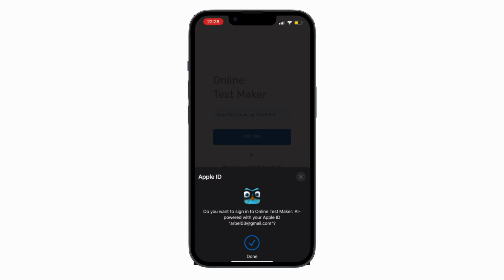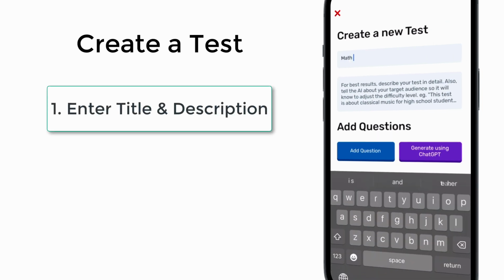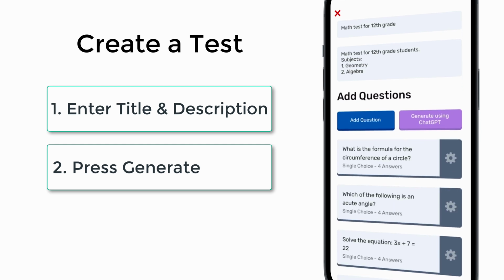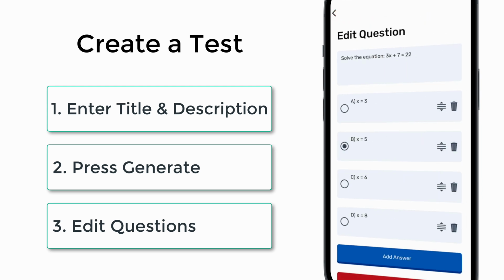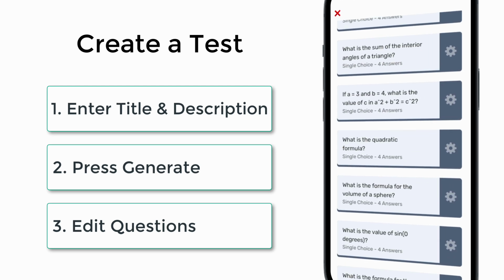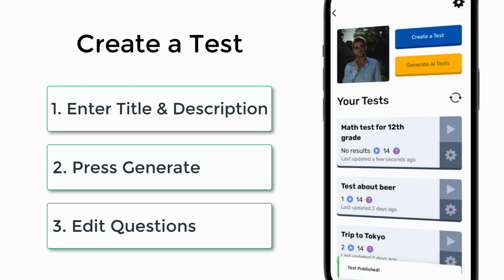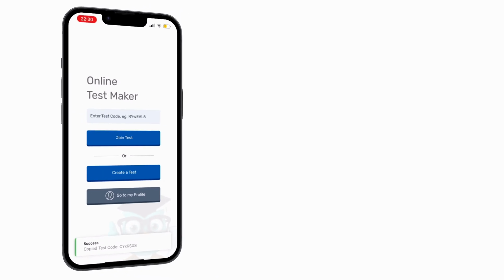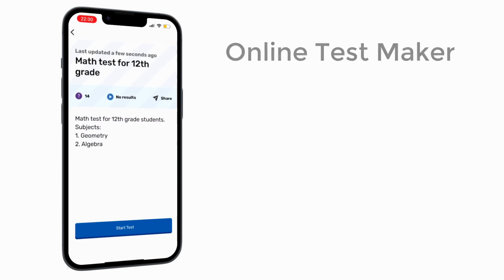Online Test Maker: AI-powered Mobile App Walkthrough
Welcome to Online Test Maker.
To Create a test, it’s easy.
Step 1 - Enter A title and describe your test
Step 2 - Press Generate and the AI will do the rest of the work
Step 3 - Edit questions as needed
After you are finished, press publish test
You can try the test from your profile screen, and share it with your students or click it to copy the code.

Engage your students in a fun and interactive way.
Many teachers already leverage the power of AI, and now you can use it too.
There are teachers, and then there are teachers.
For a limited time only. Create unlimited online tests for free.

Send the test code to your students so they will solve it from home
Thank you for using Online Test Maker